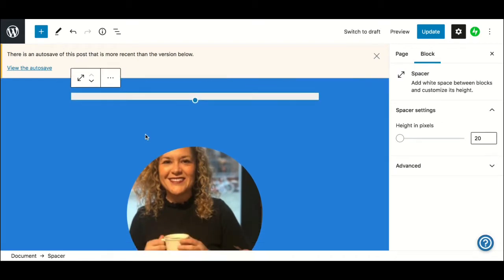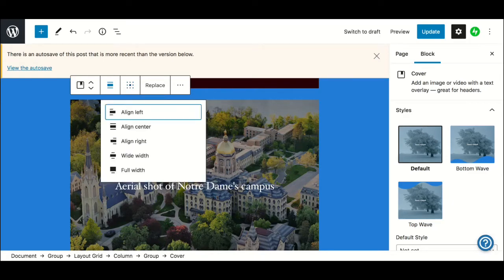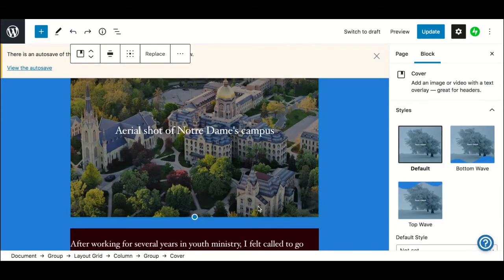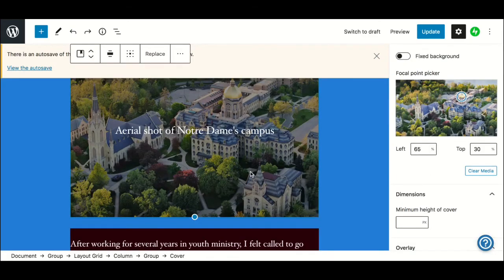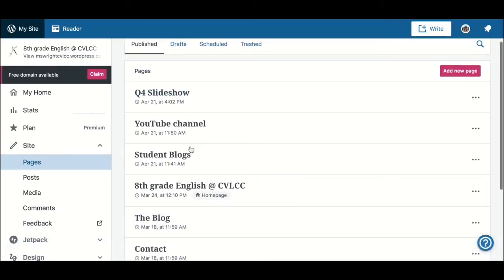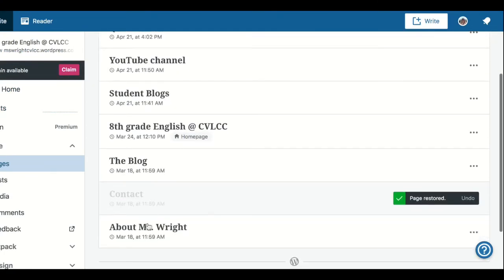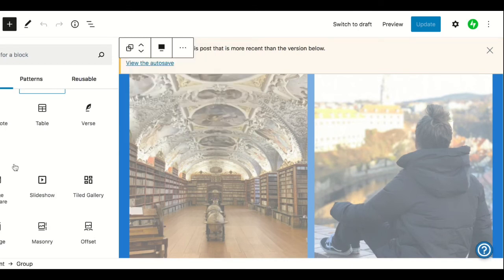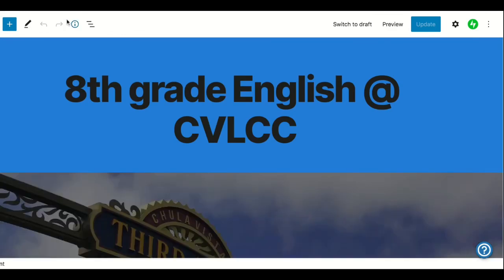Customizing your About page in WordPress